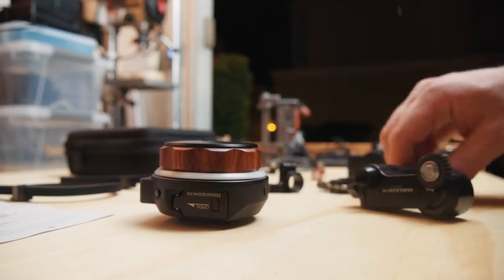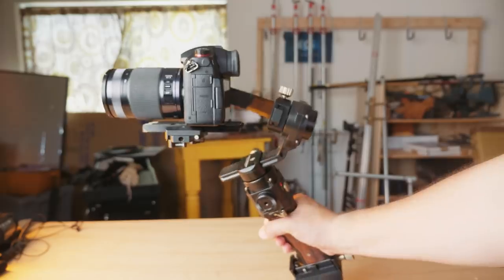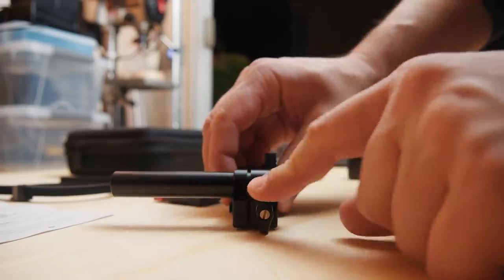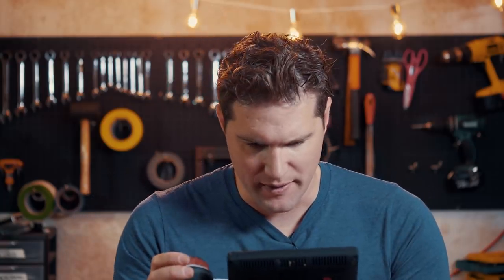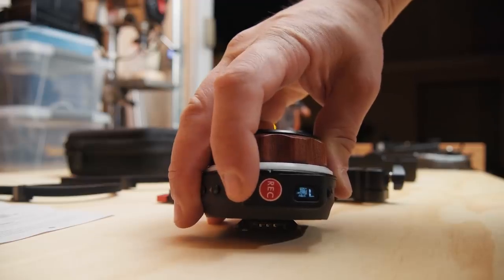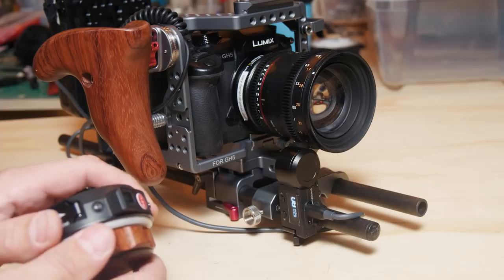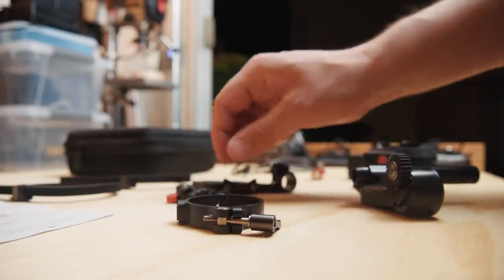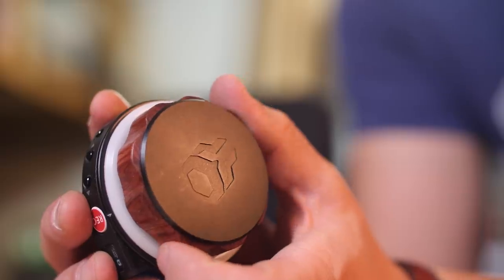Tested: Tilta Wireless Follow Focus Lens Control System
Joey tests the Tilta Nucleus-Nano, a wireless follow focus system for controlling the lens on his Panasonic GH5 camera. This lens control system was made to work with Tilta's handheld gimbal rig, and Joey explains how he would use this kind of lens control system in a professional production, and why the price for this wireless follow focus is noteworthy.